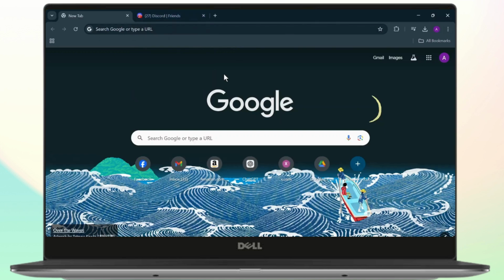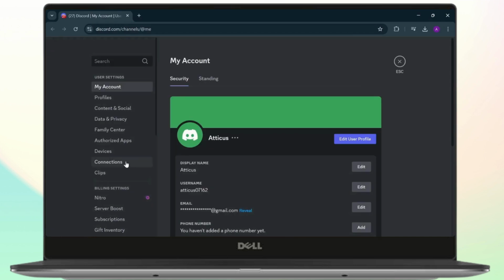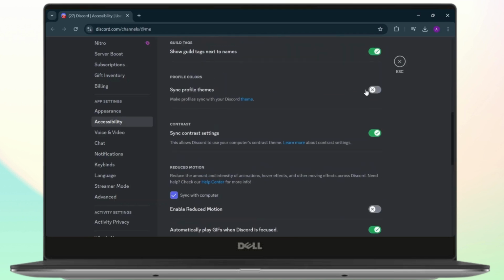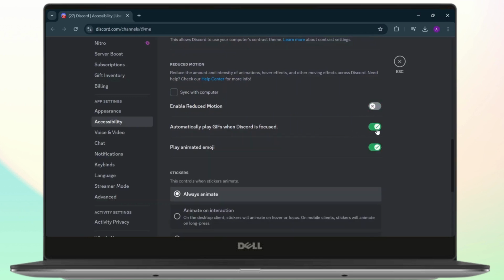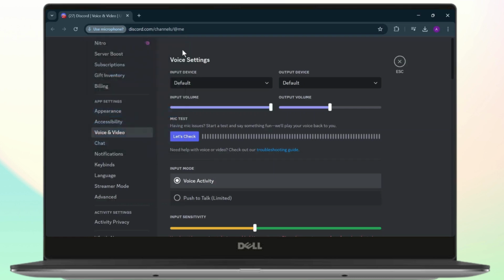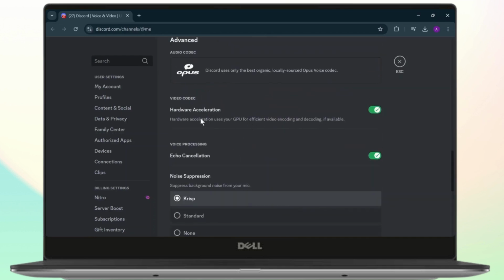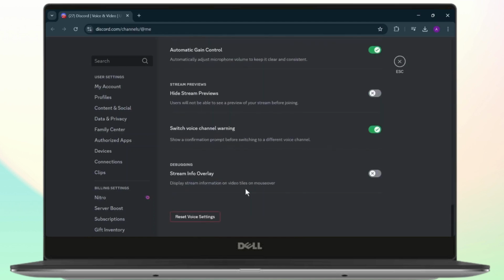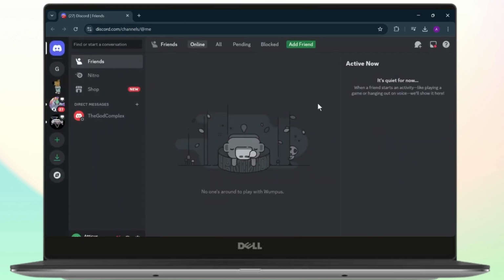How to Make Discord Use Less RAM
Hey everyone,

Learn how to make Discord use less RAM in this easy-to-follow tutorial! Whether you’re dealing with lag during gaming or experiencing high CPU usage, this video will show you how to optimize Discord for smoother performance on your PC.

In this step-by-step guide, we’ll explain how to fix lag on Discord, how to optimize Discord settings for low-end PCs, and the best ways to reduce memory usage to improve your gaming experience.

Timestamps: 0:00 Introduction 0:20 Step 1: Adjusting Discord Settings 0:45 Step 2: Reducing Discord RAM Usage 1:15 Step 3: Optimizing Discord for Gaming